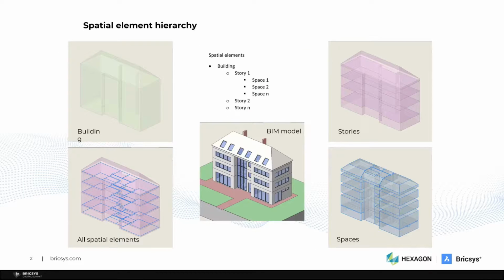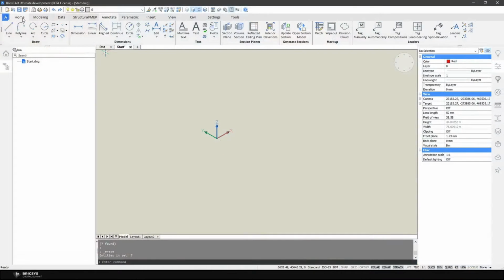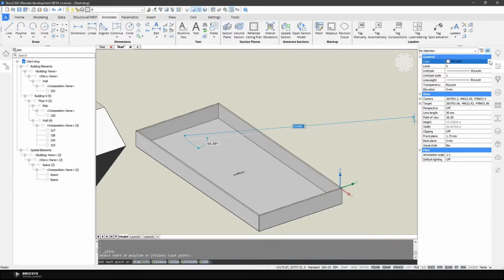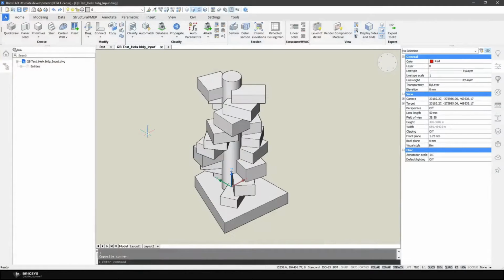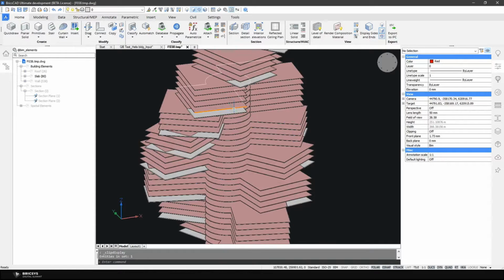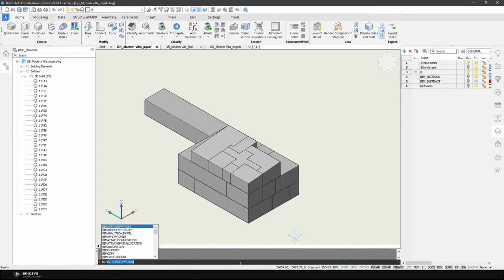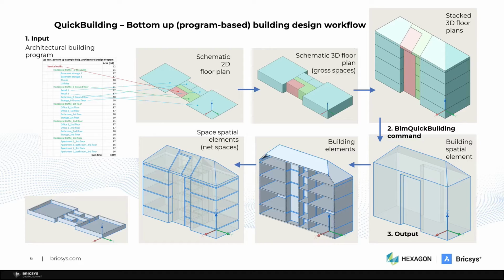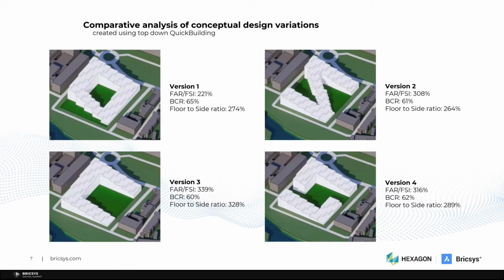Spaces & QuickBuilding - 50 min BricsCAD BIM In Depth Session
In this in-depth session, Miklós Svéd – BricsCAD BIM Product Manager, introduces the new Spatial Element and QuickBuilding features of BricsCAD BIM V21.

00:00 Spaces
06:15 Building Spacial Elements
08:11 Story & Spacial Elements
09:27 BricsCAD V21 Spacial Element Features
09:30 QuickDraw
10:20 BIMSpace
12:02 Classify - Solid to Space
13:55 Editing a space
19:00 Import from IFC - WorkFLow
19:20 Automatically assign BIM data - BIMify
21:43 Top-down generative building design workflow (QuickBuilding)
30:55 Bottom-up building design workflow (QuickBuilding)
40:20 Summary
44:00 Grasshopper - Generative design
47:50 Summary

Enclosing space is the ultimate essence and purpose of architecture; therefore, Bricsys has made spaces the backbone of our new generation BIM solution.

Learn how to direct modeling combined with IFC-compatible data management allows Bricsys to introduce industry-first, standout solutions such as generative spatial and building element authoring with the help of artificial intelligence, also known as QuickBuilding.